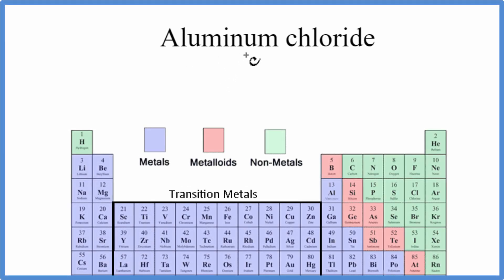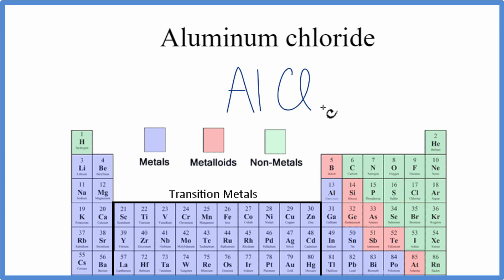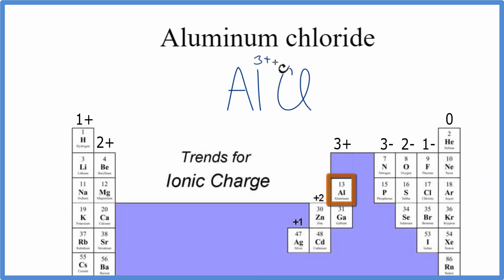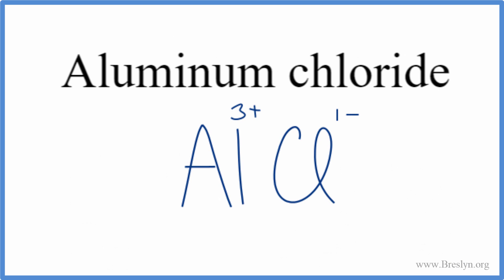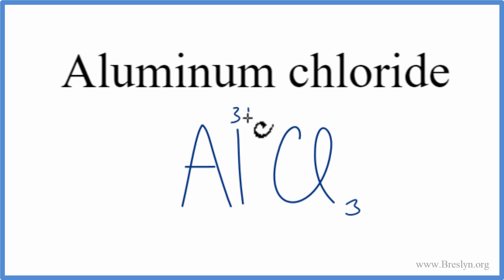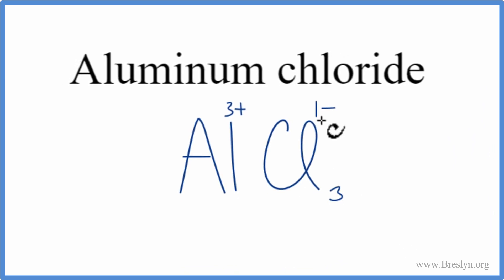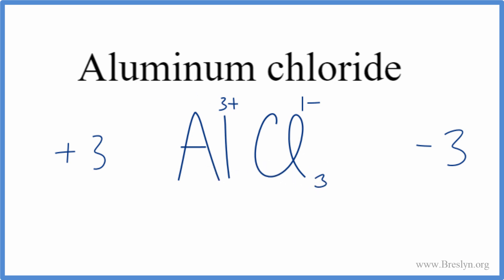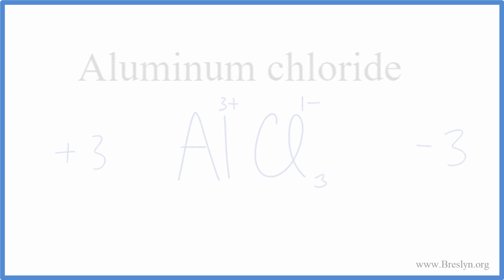How to Write the Formula for Aluminum chloride (AlCl3)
In this video we'll write the correct formula for Aluminum chloride (AlCl3).  Note, AlCl3 is sometimes called Aluminum trichloride.

To write the formula for Aluminum chloride we’ll use the Periodic Table and follow some simple rules.

Keys for Writing Formulas for Binary Ionic Compounds:

1. Write the symbols for each element.
2. Find the charge for each element using the Periodic Table. Write it above each element. For help finding charge, watch
3. See if the charges are balanced (if they are you're done!)
4. Add subscripts (if necessary) so the charge for the entire compound is zero.
5. Use the crisscross method to check your work.

For a complete tutorial on naming and formula writing for compounds, like Aluminum chloride and more, visit: